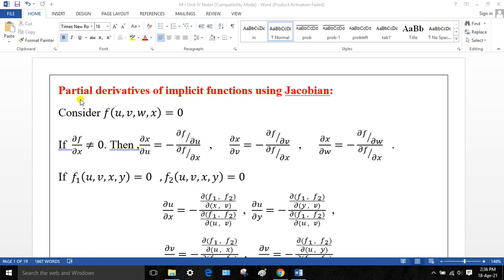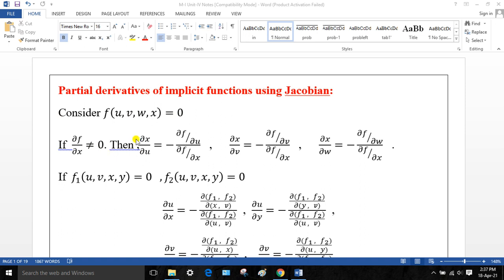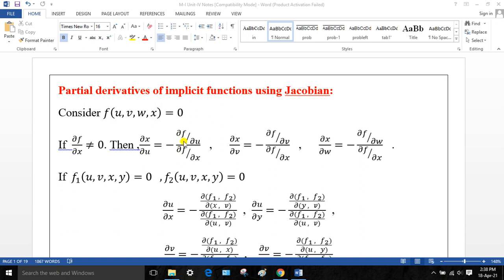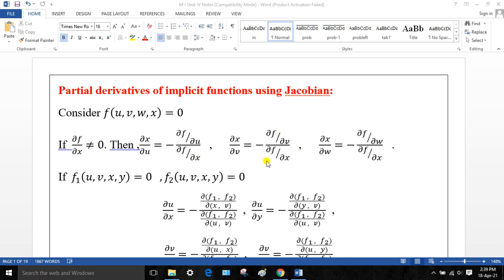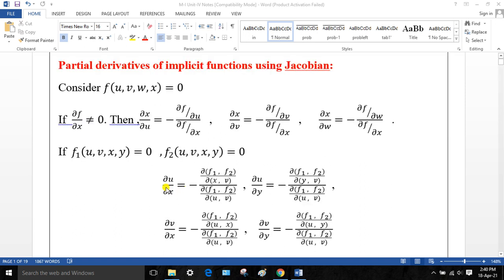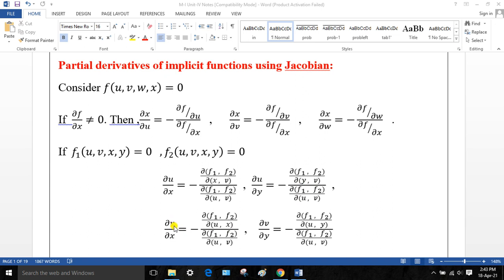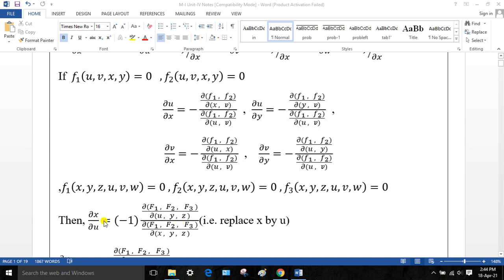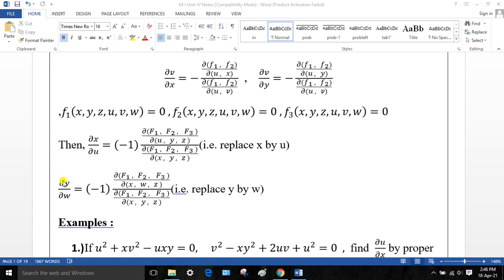Formulae of Implicit Function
This video session is to  understand  basic formulae required for partial derivative using Jacobian Method